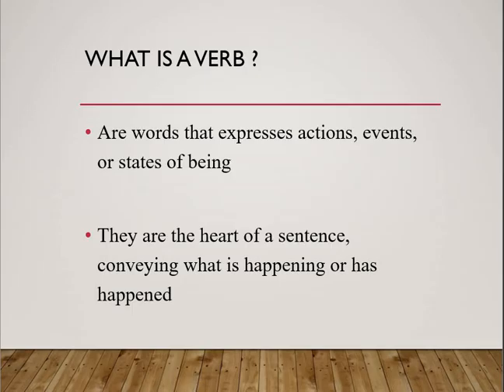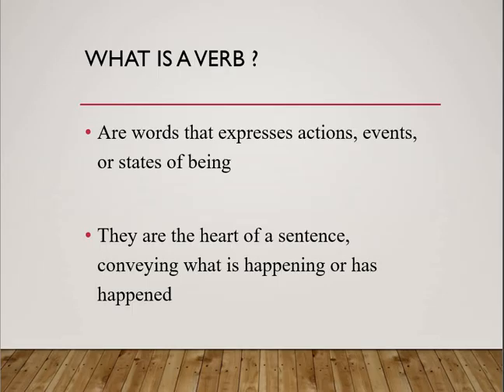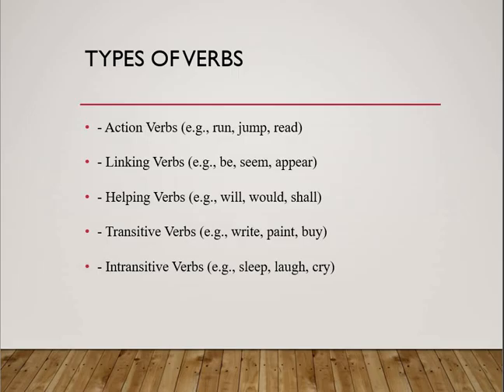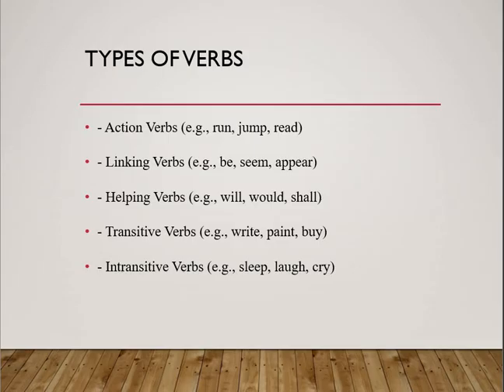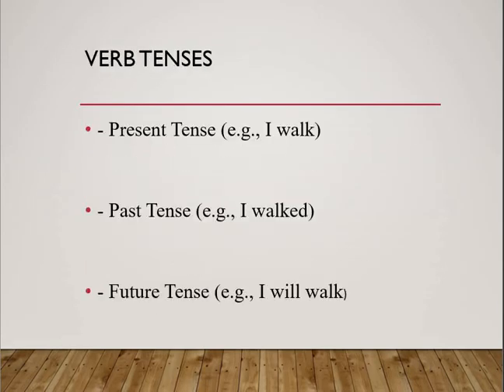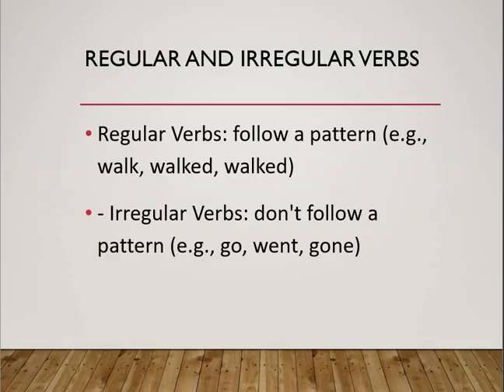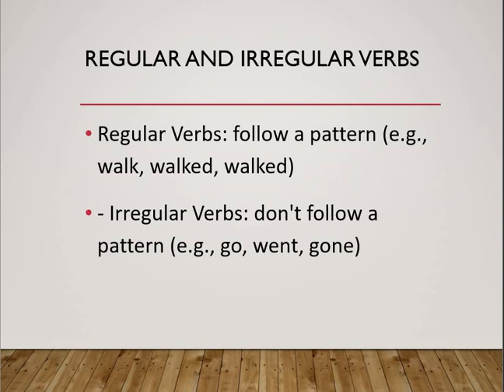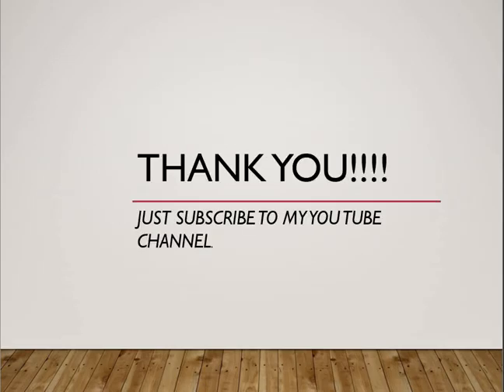LESSON ON VERBS